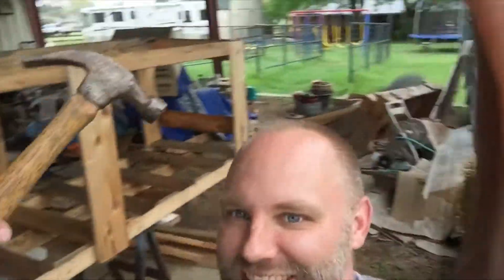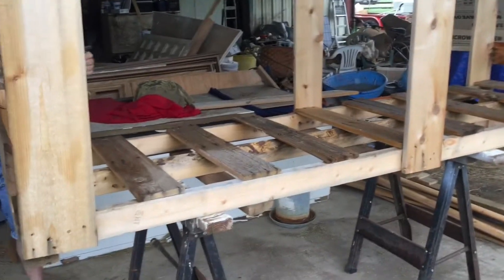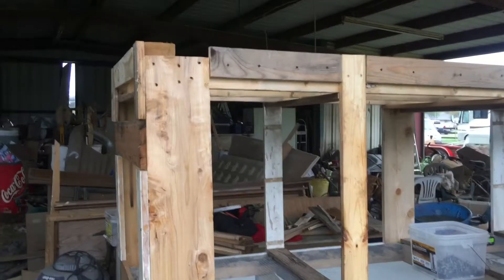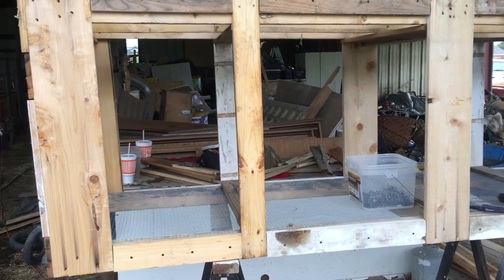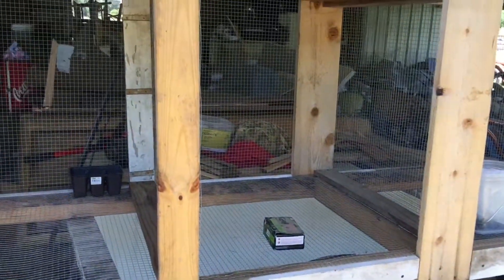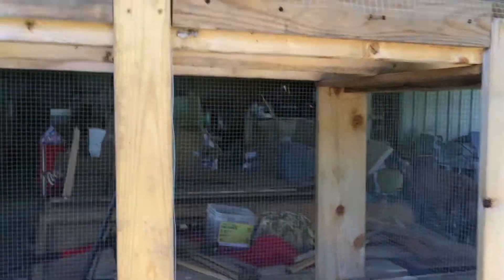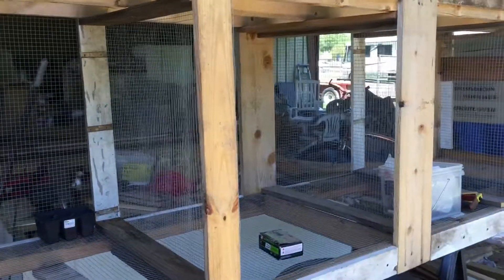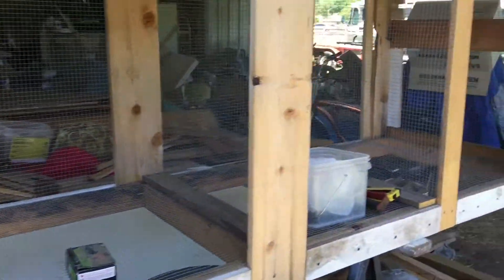Building Rabbit Cages #1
We are planning to add rabbits to the farm later this year so while dad was up a few weeks ago we got started building the cages.

To try and reuse and not spend a ton of money on cages, we recycled a shipping crate that our kids playground equipment was shipped in. A little reworking and using some slats from a few other crates and we had a the start of a nice looking set of cages.

We will come back with another video of us finishing up the doors and the stand.